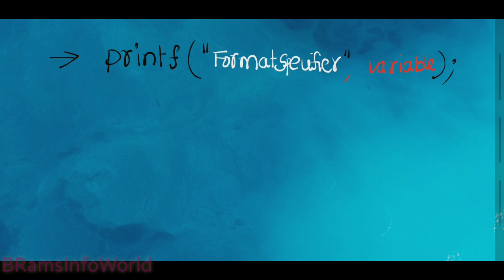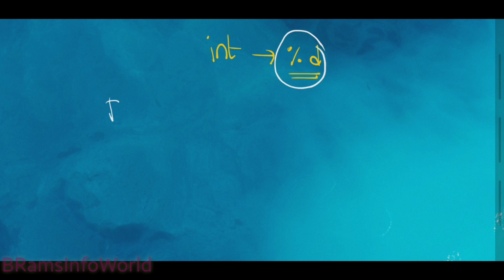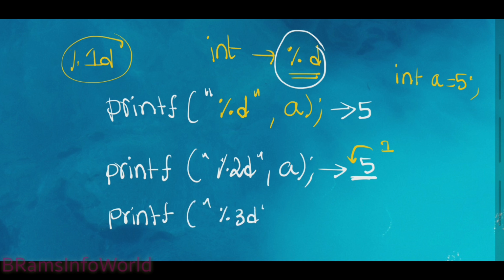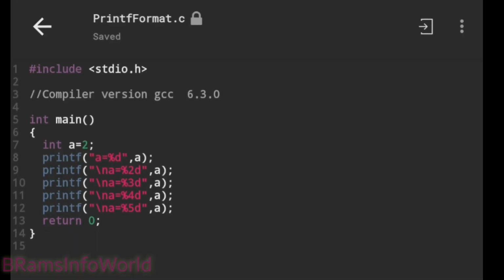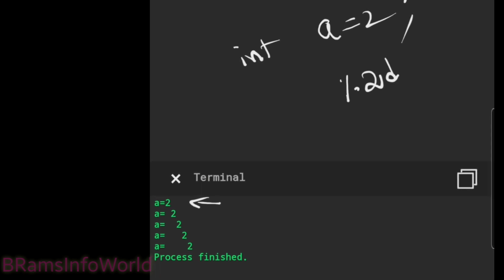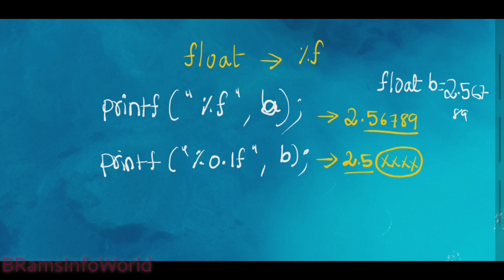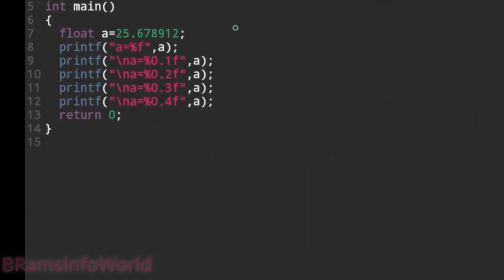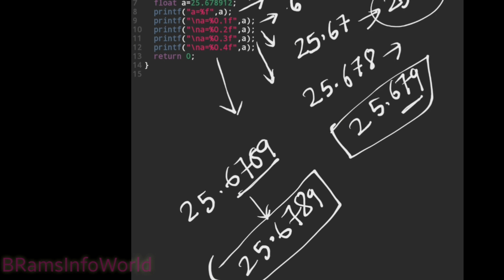Printf( ) Statement with %d ,%2d &%f &0.5f in C language | by Babjhiram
About C language Statement with %d ,%2d &%f &0.5f in C language